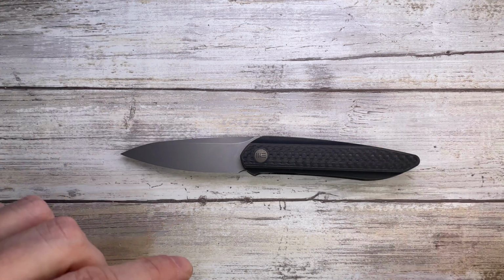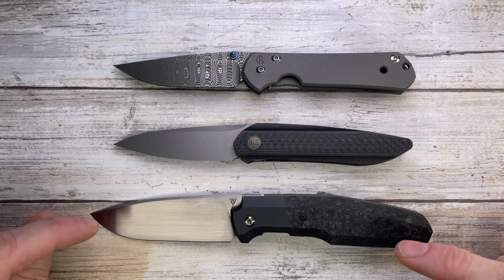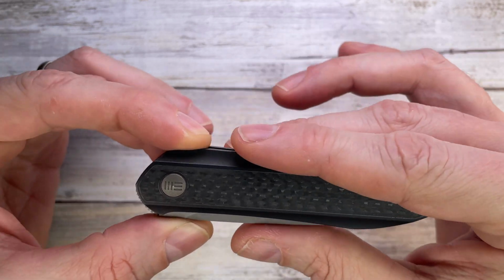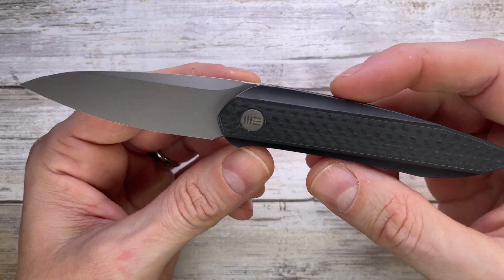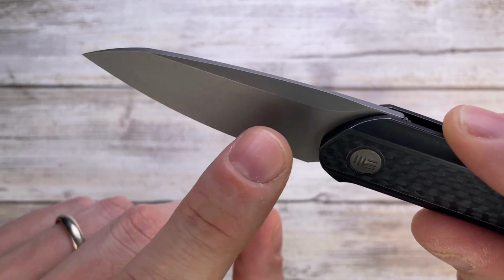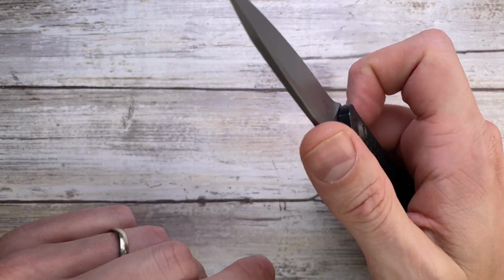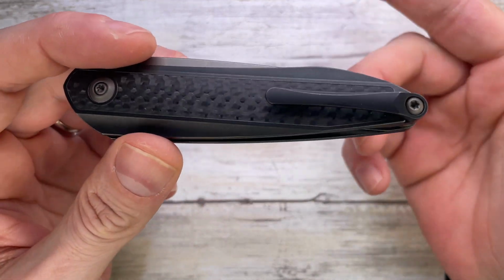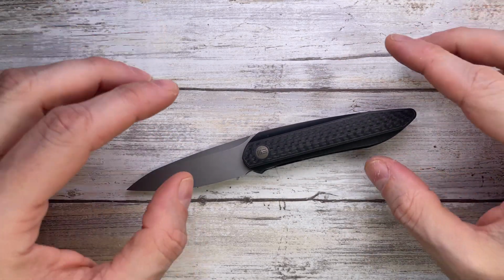We Knife Co. Black Void Opus Pocketknife. Fablades Full Review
This is a full review of the We Knife Co. Black Void Opus knife. I like to review knives and fidget toys, focusing on the look, the sound and the feel. Enjoy it!